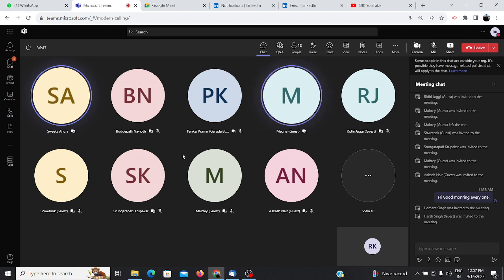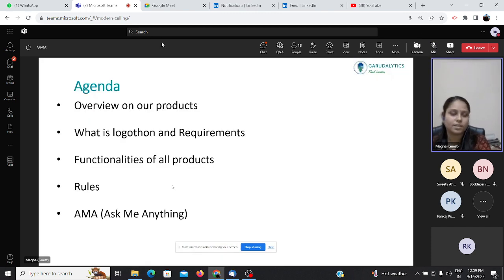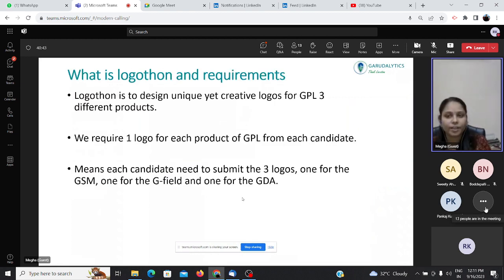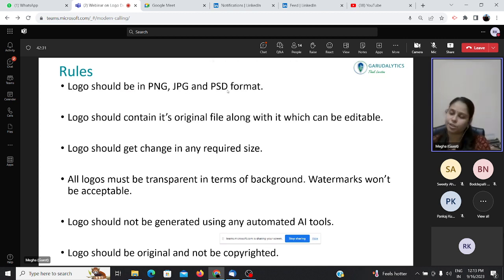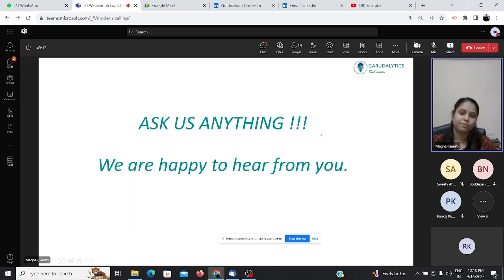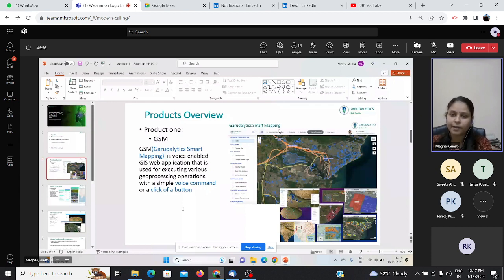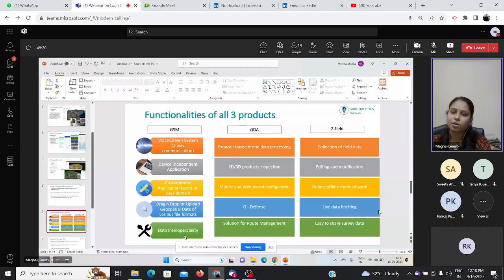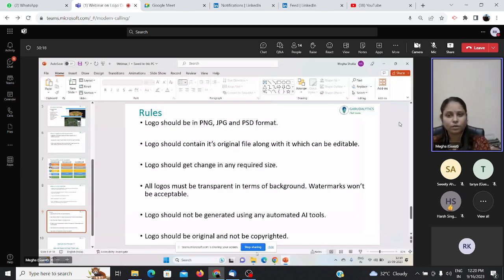GARUDALYTICS LOGOTHON:LOGO DESIGN COMPETITION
GPL LOGOTHON 2023 : Organized by @garudalyticsprivatelimited3782  with platform partner @Hack2skill.
Do watch the webinar recording for more details.